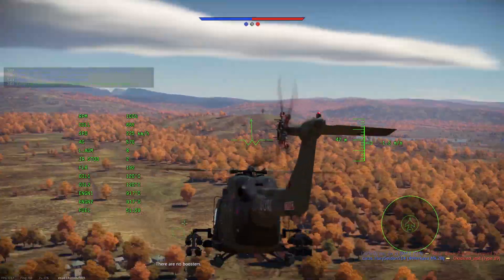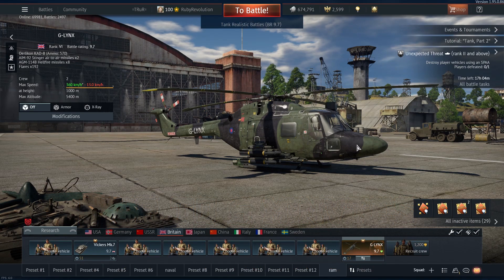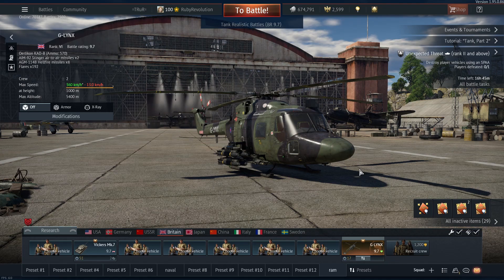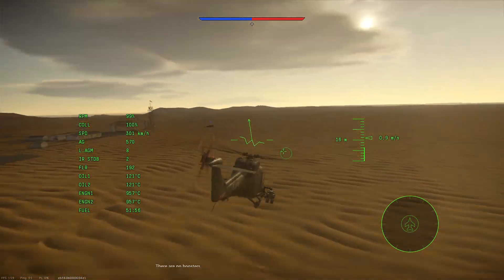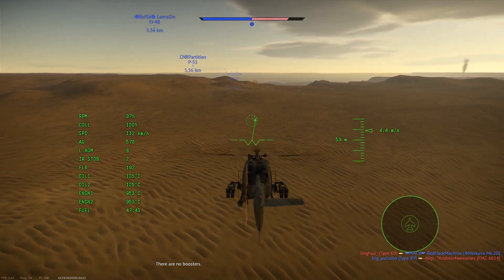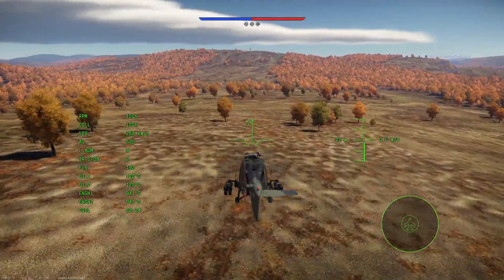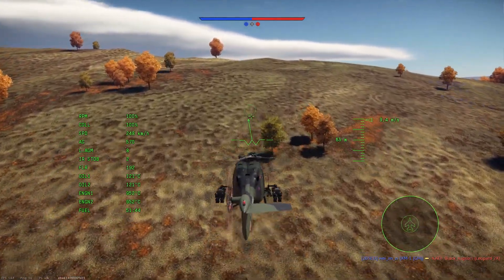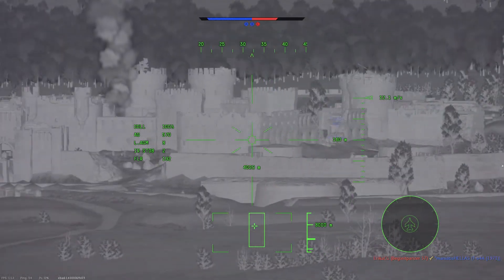The G-Lynx Is the Most Cancerous Premium Heli In War Thunder....Change My Mind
Hello all you lovely people out there! Today we are looking at helicopters and with the British G-Lynx. This thing is just pure filth with hellfires, thermals and AA missiles that can devastate teams if left unchecked. Let the cancer begin!

**Just a note since recording this the G-Lynx has been moved to a 10.0 br :( **